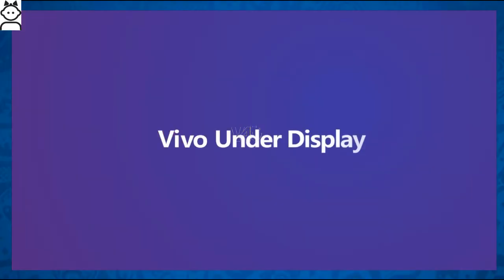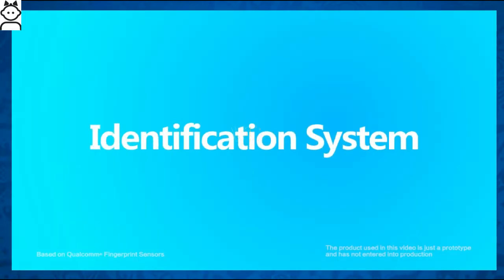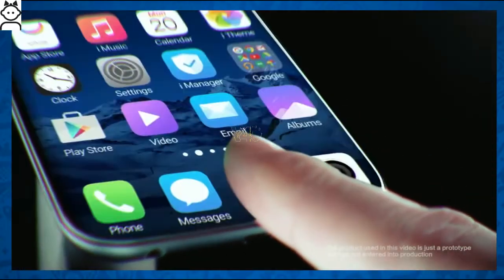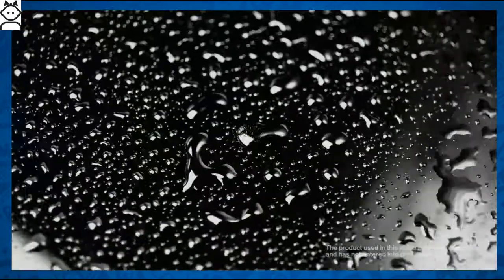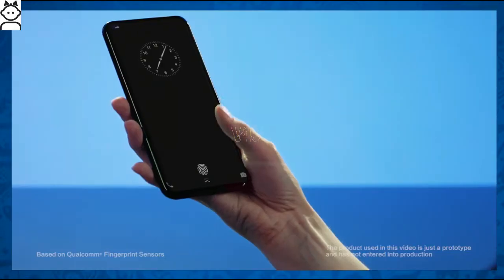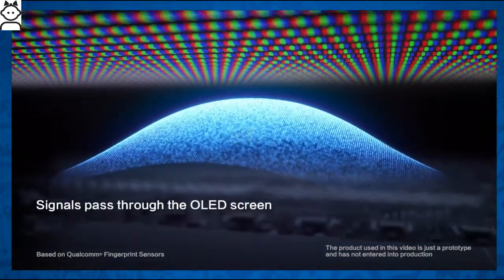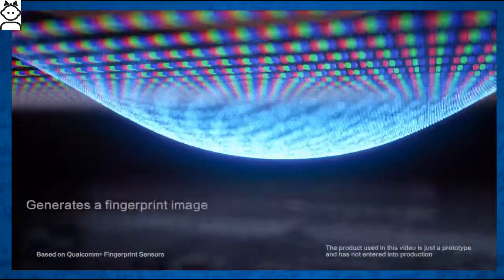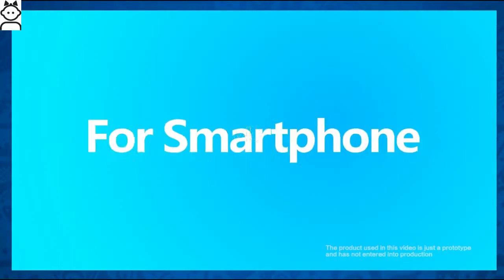VIVO Xplay 7 Under Display Fingerprint Sensor Technology First Smartphone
The Fingerprint Sensors technology, Qualcomm presented at, Mobile World Congress in Shanghai, uses sensors that allow you to unlock, the smartphone even, underwater. User authentication is successful, even if your fingers are, wet or, dirty.

The glass and metal version, is compatible with, the latest processor Snapdragon, 630 and, 660, while that for OLED, displays requires new processor, Fingerprint Sensors for Glass, and Metal will arrive on devices, that will be on sale in the first half of, 2018. To display the version, there are no precise dates, because from O.E.Ms tests will begin, only in the fourth quarter of, 2017.

The next candidate, is therefore the Galaxy, S9. The future, iPhone, 8, should have an, ultrasound reader, but Apple will probably, anticipated by Vivo.

Recomended For You:

Mobile Phones

1. Swipe Elite 2 ~~4990/
2. Xolo Era 2 ~~4444/
4. Nokia 105 (Black) ~~1200/

4. Coolpad Cool 1 ~~9999
5. Moto E4 Plus ~~9999 Approx - Link Coming Soon
6. Nokia 3 - ~~9499 - Offline Market Phone

2. Redmi 4 ~~10999, 4GB/64GB
Redmi note 4 3GB/4GB ~~10999 / 12999 -

2. Lenovo Z2 Plus 64GB ~17499 - AZ
3. Moto G5 Plus ~14999

1. Oneplus 3T 64GB ~29999
2. OnePlus 3 64GB ~27999
3. Samsung C7 Pro ~25990

2. Samsung S8 / S8 Plus
3. Mi6 - Not Available in India
5. Apple iphone 7 45999

Recommended Earphones
Under 999
1. JBL T150A True Bass best price between 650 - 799.
2. 1More Piston FIt - 999

Under 2000
1. Oneplus Bullets V2 1199
2. Tagg T-07 Wireless BT Headsets Amazon.in 1599 -

3. CrossBeats Raga :Black 2399 Grey Green

Samsung Evo 32 GB MicroSDHC Class 10 48 MB/s Memory Card-

About Us:
The largest gadget research Media that provides tools, reviews & rich

content to help people decide which gadget best suits their needs. The

platform also helps users to find best prices/offers and

scores/alternatives for the gadgets to choose best.

is100% correct.

You Can Support Purchasing Products from Amazon/Flipkart--
For Amazon United States
For Amazon India
For Flipkart India